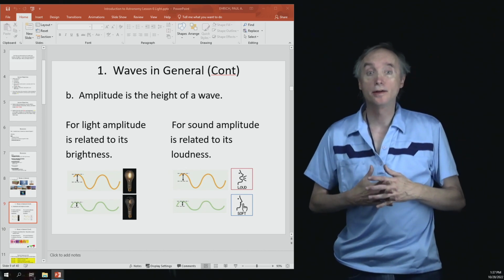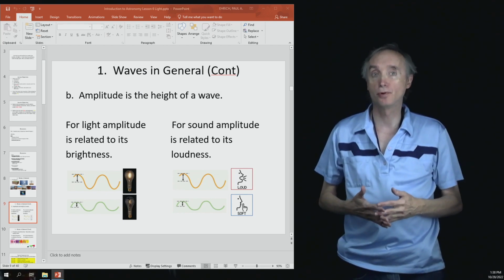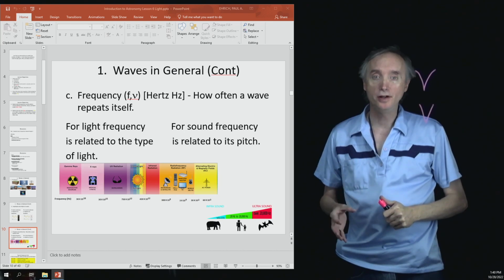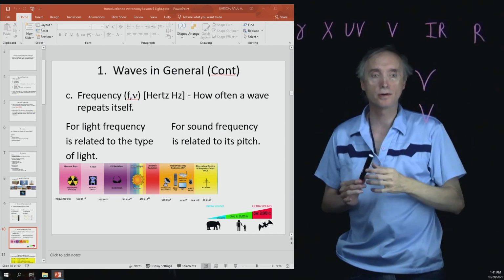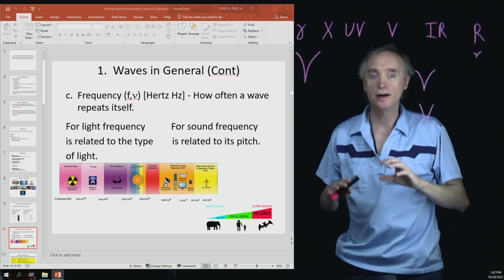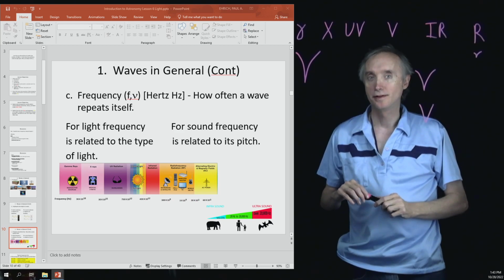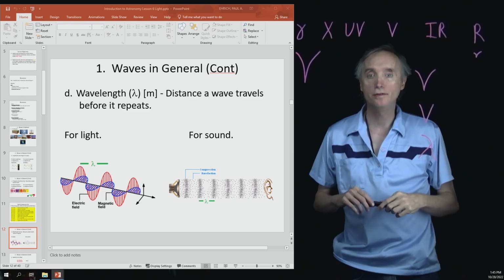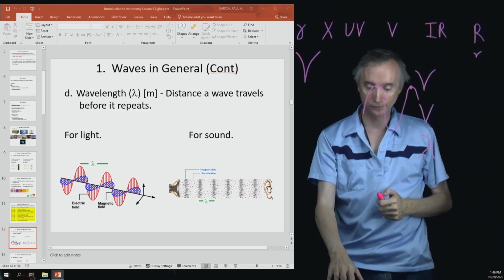Ast 6 3 Amplitude, Frequency, and Wavelength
In this segment of lesson 6 you will learn what the amplitude, frequency, and wavelength of sound and light waves are.